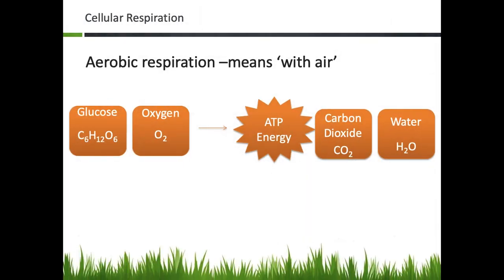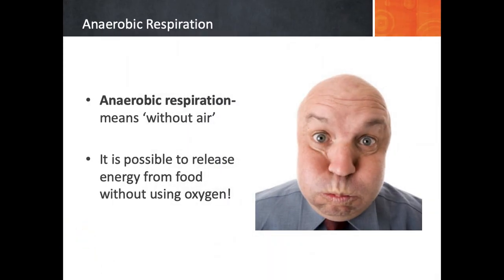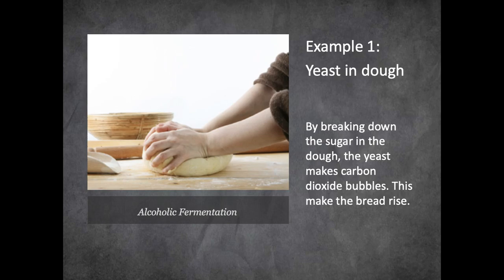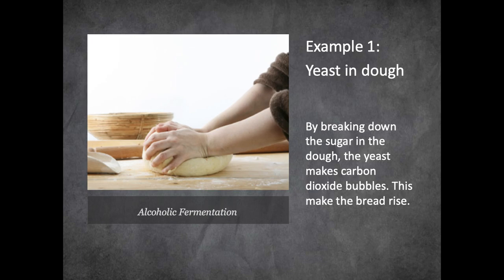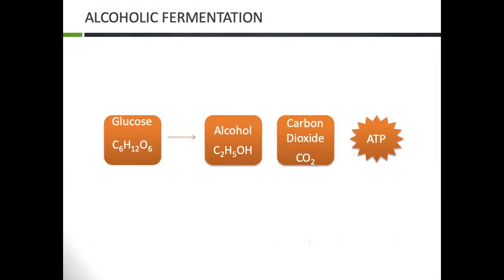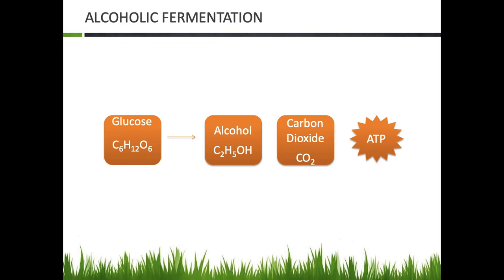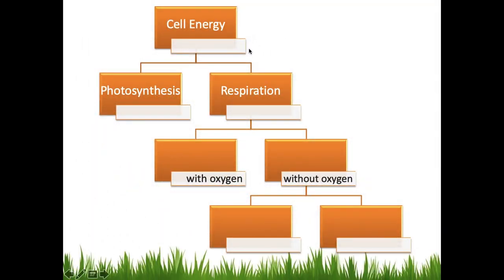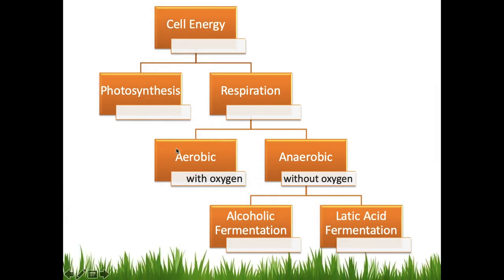Cell Energy - Anaerobic Respiration